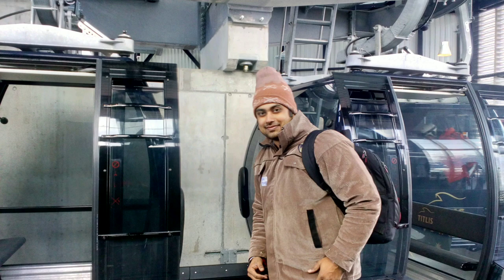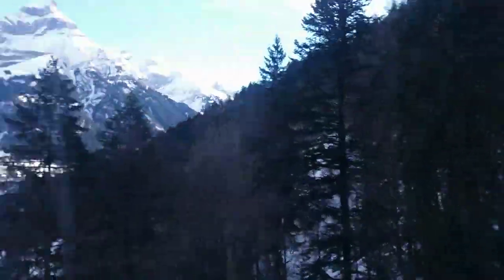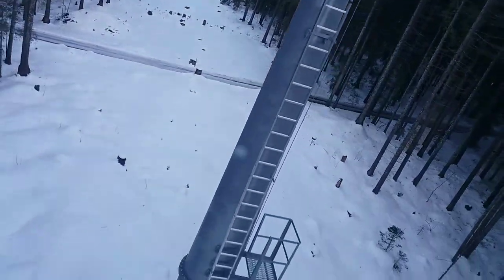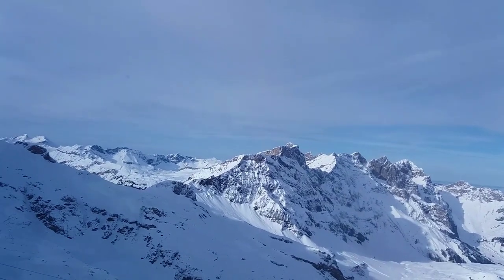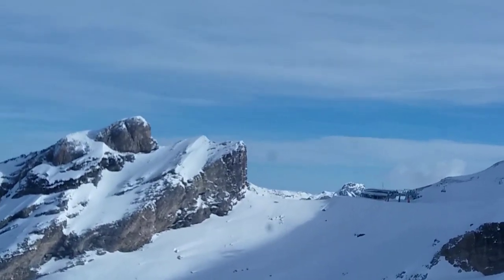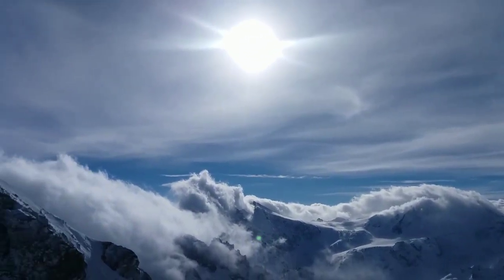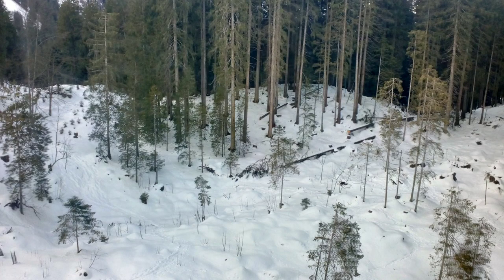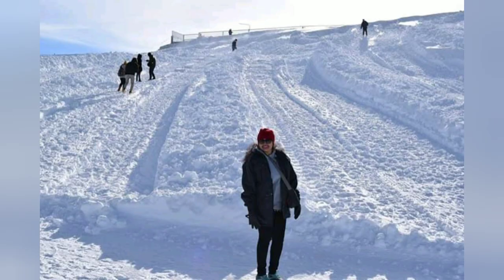Mount Titlis Switzerland || World's first 360° rotating cable car || Lucern || Engleberg